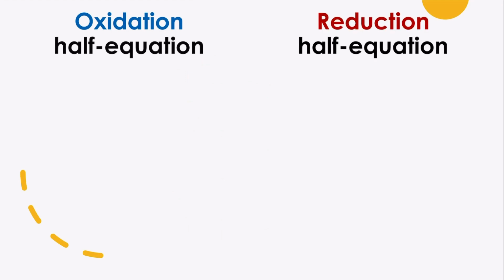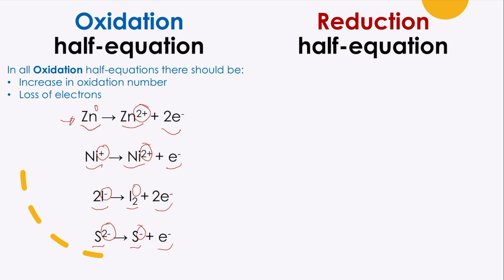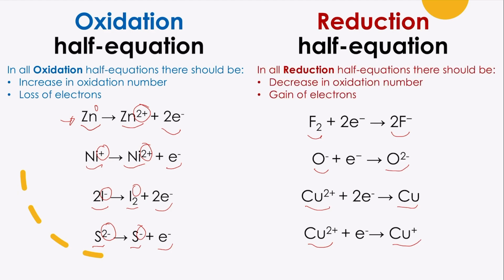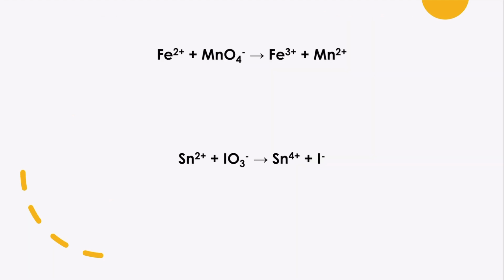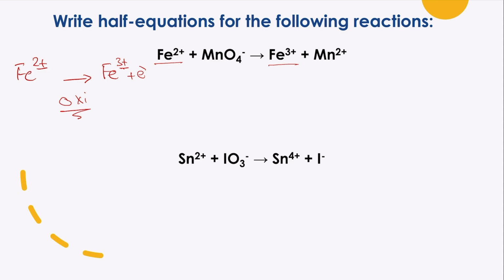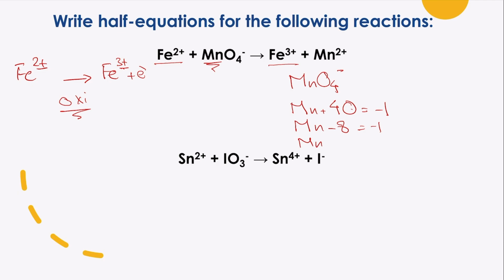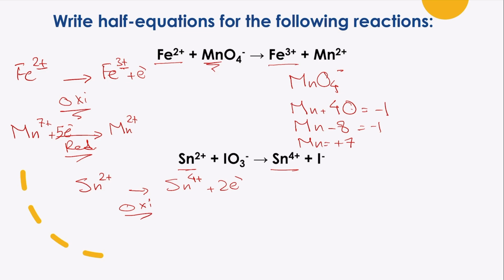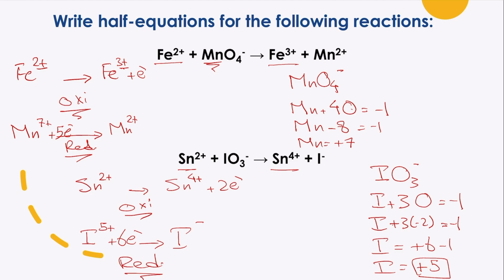Redox equations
By the end of this video, you should be able to understand what is meant by redox half-equations